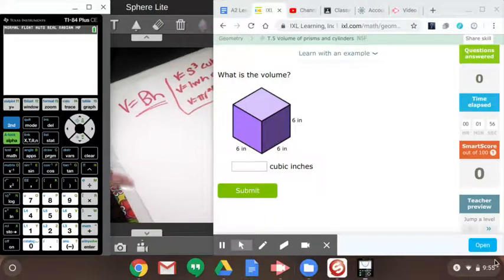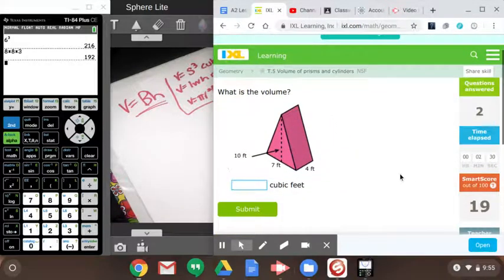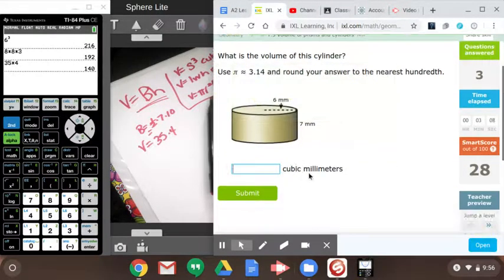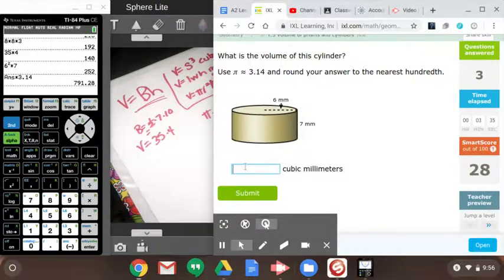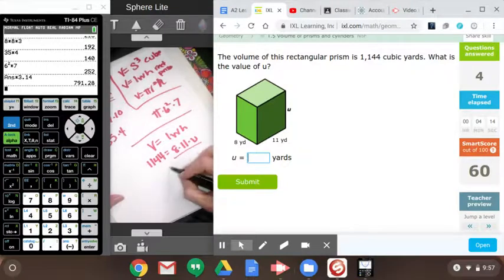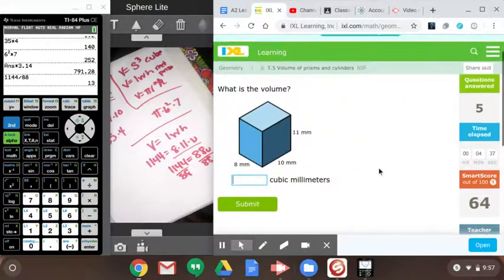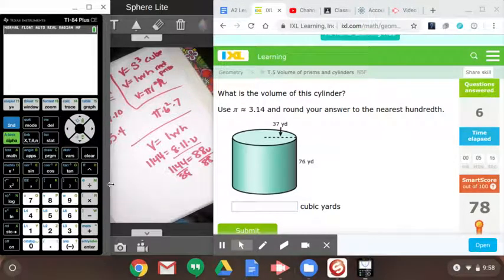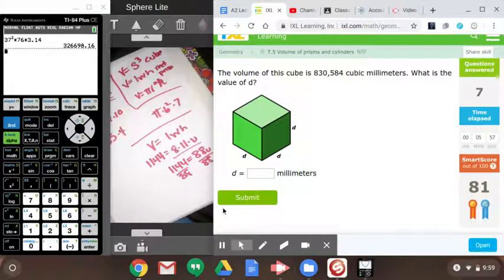Untitled: May 19, 2020 9:59 AM